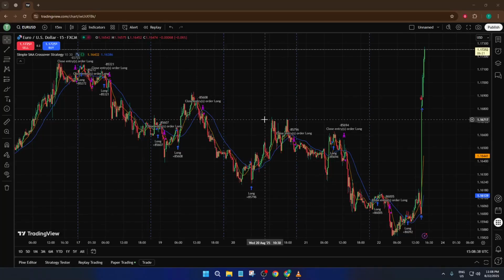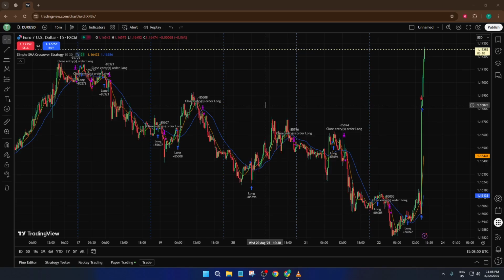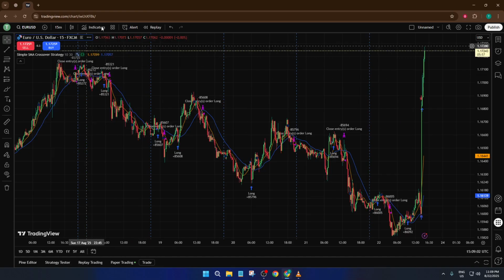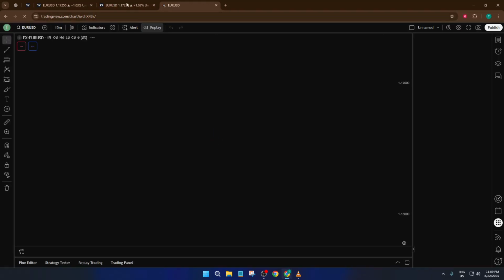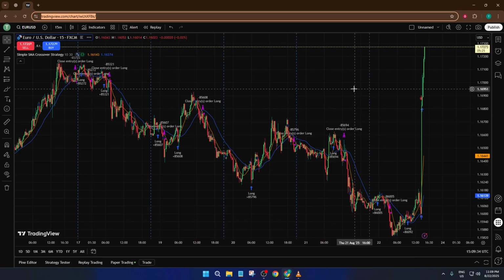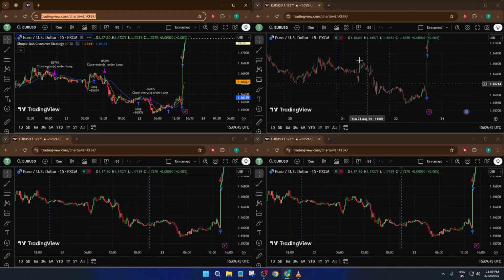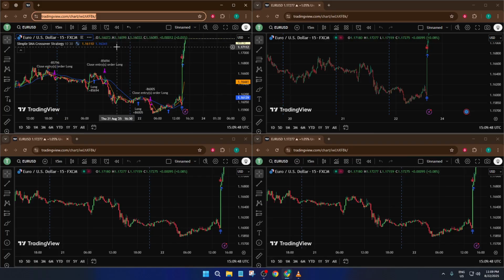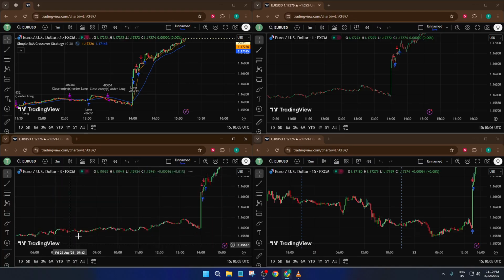How To Use TradingView Chart Layouts For Free for Beginners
Learn how to use TradingView Chart Layouts For Free with a simple, practical TradingView walkthrough. This tutorial shows where to find the relevant option, how to configure it correctly, and what to check so the setup works as intended.

In this video, you'll learn how to:

✅ Find the TradingView option needed to Use TradingView Chart Layouts For Free